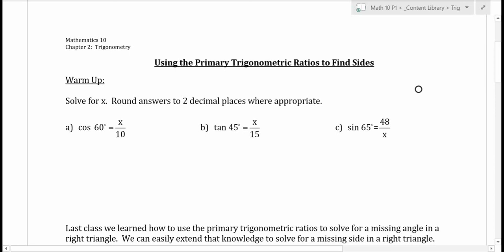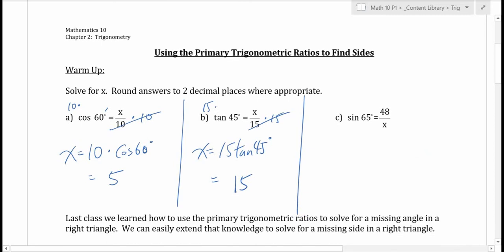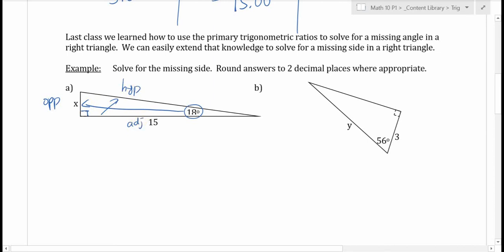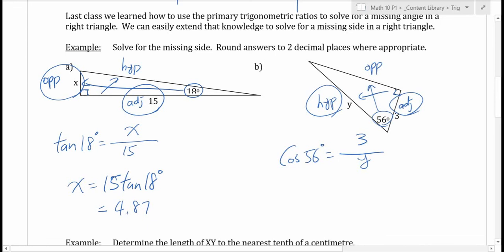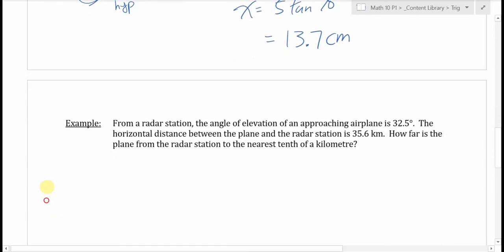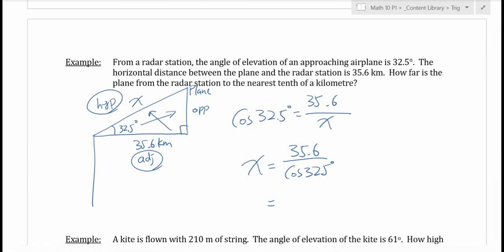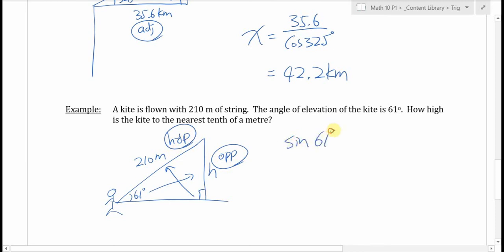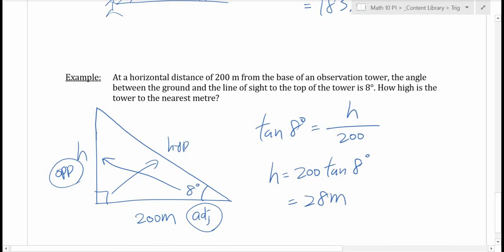Trig 3: Use Trig Ratios to Find Missing Sides